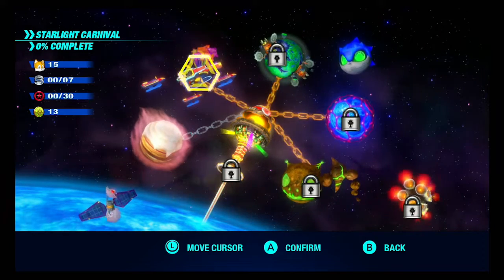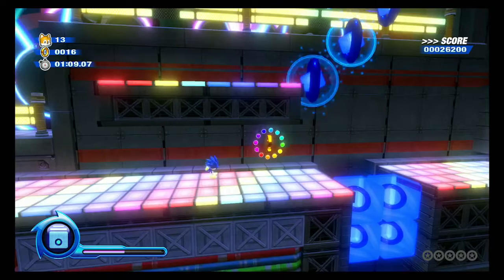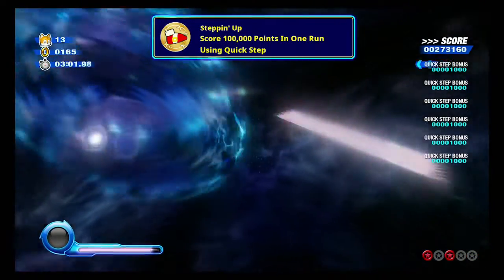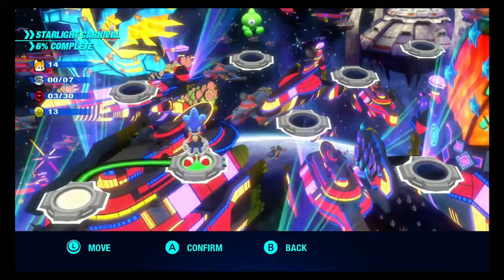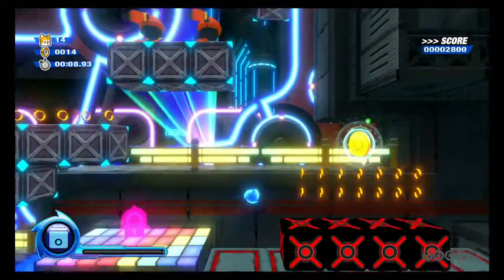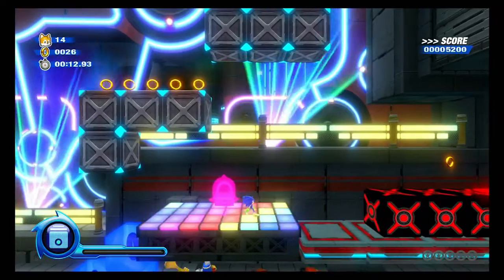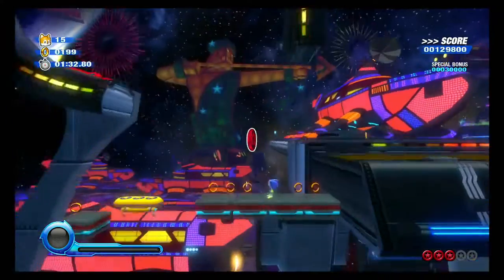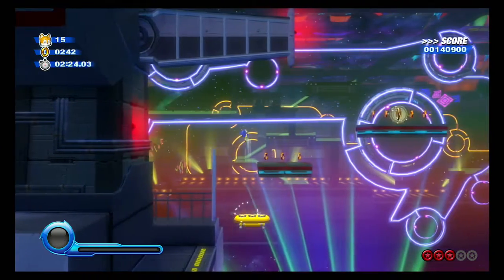Sonic Colors Ultimate Playthrough Part 5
Star light. Star bright. Starlight Carnival is where we go tonight.